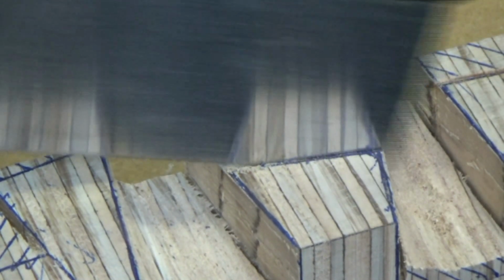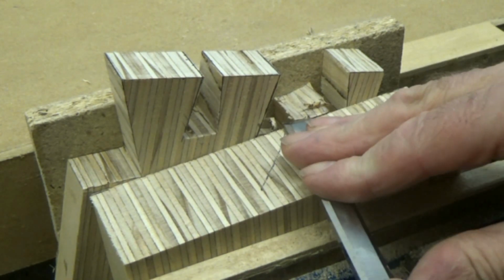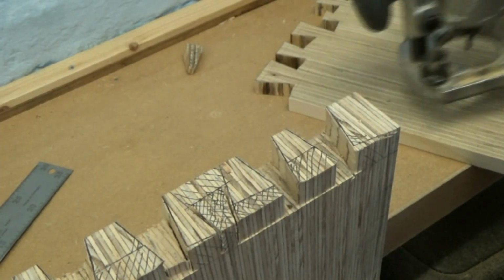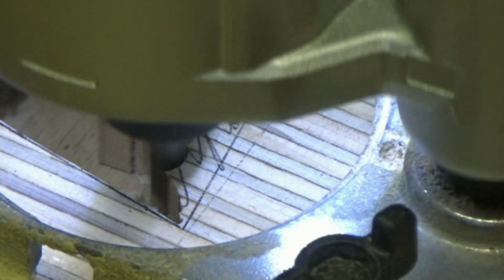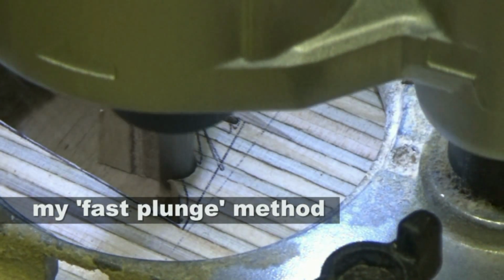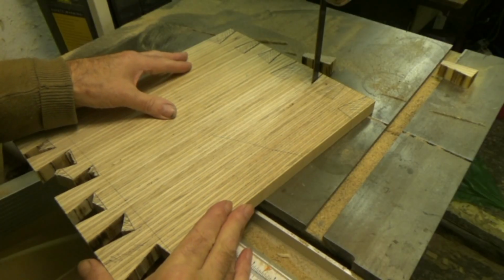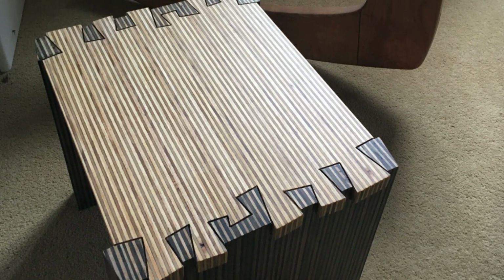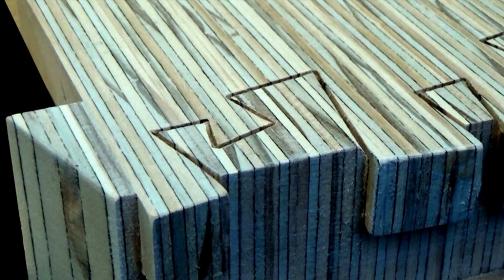Creating The Ultimate Dovetail Joint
Master craftsman and designer Jeremy Broun takes the dovetail into the 21st century using the best of old and new tools and materials showing how to create a great visual effect using plywood and cutting the joint with great skill.